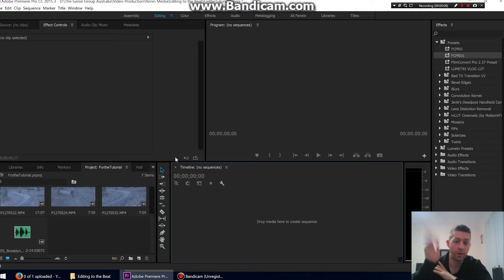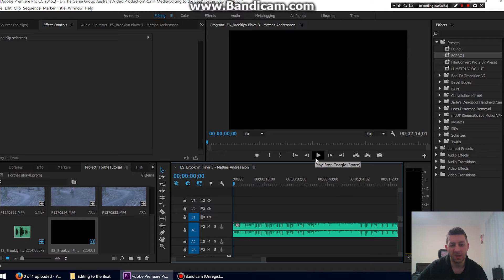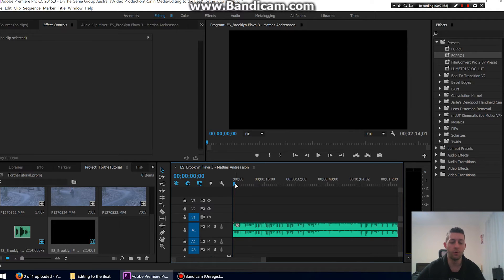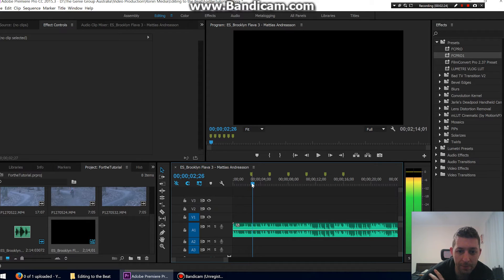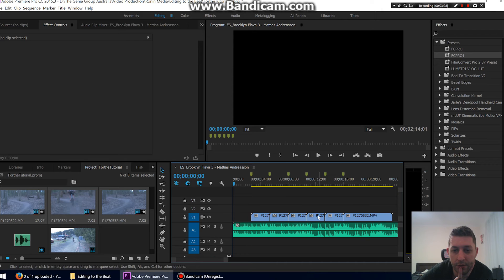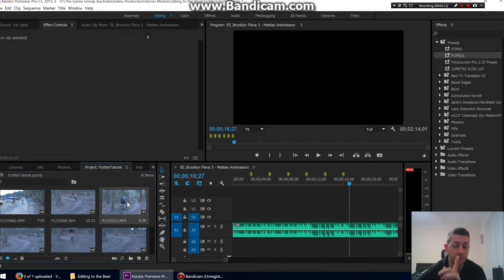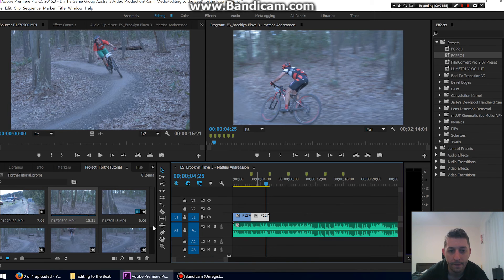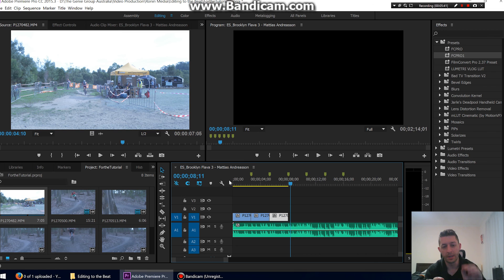Editing to the Beat Tutorial - Adobe Premiere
In this tutorial I show you how to edit to the beat or music in Adobe Premiere. It is quite easy to do and you can get some great results using this method.